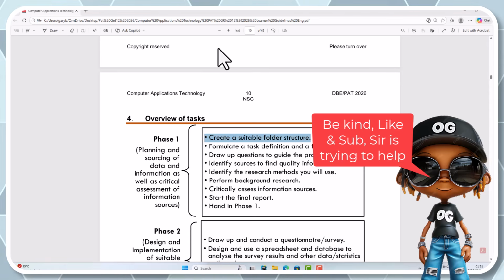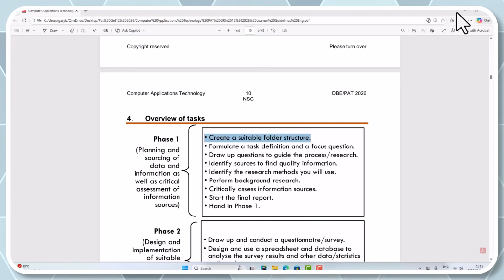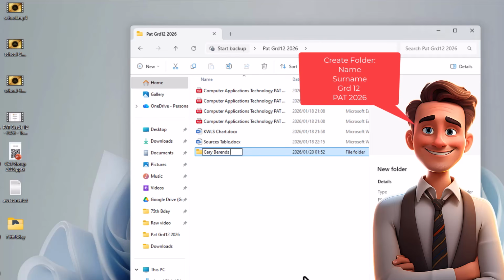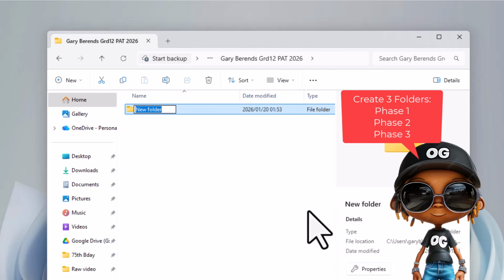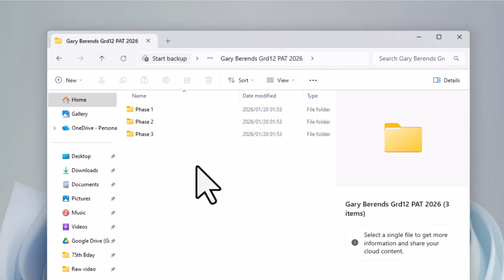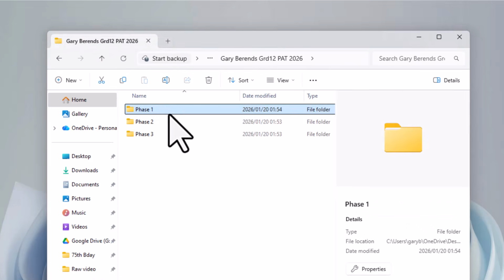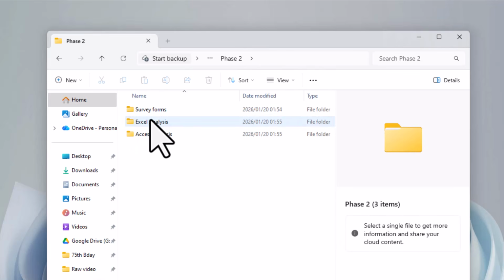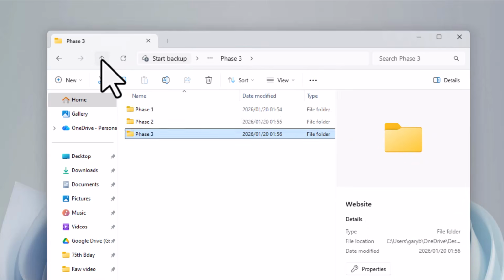Phase 1 CAT PAT 2026 (Grade 12) – Understanding the Folder Structure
I’m working through the Grade 10, 11, and 12 Practical Assessment Tasks (PATs) for 2026 step by step. Whether you’re a student preparing for your PAT, a teacher looking for resources, or just curious about how these projects are tackled, this channel is here to guide you.
📚 What you’ll find here:
- Clear explanations of PAT requirements for Grades 10–12
- Practical tips and strategies to complete each task
- Walkthroughs, examples, and insights to make your PAT journey easier
- Encouragement and advice to help you stay motivated
💡 My goal is to make the PAT process less stressful and more achievable, while showing you how to approach each stage with confidence.